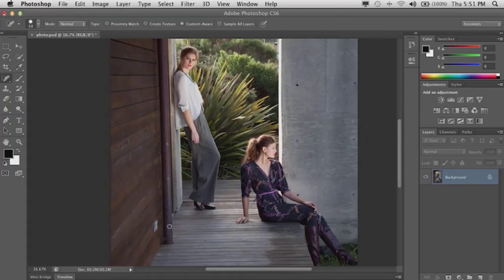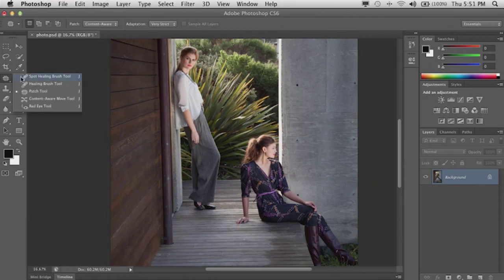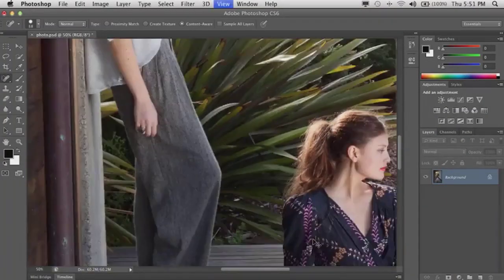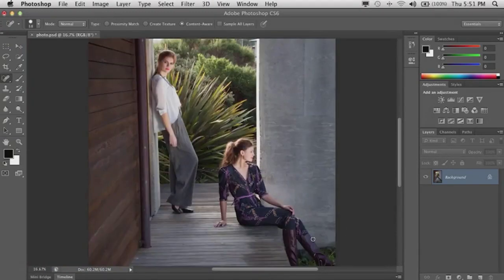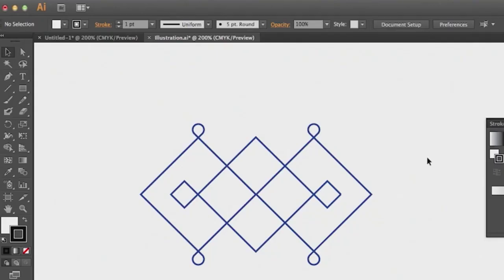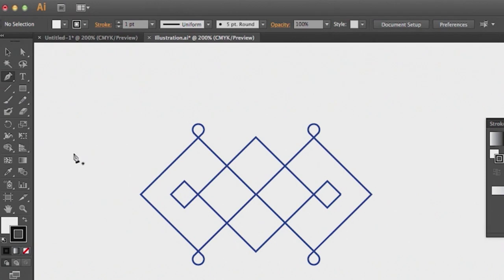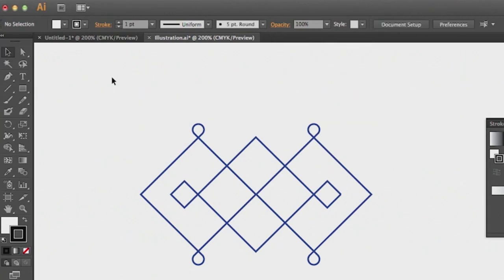Introduction to Adobe CS6 Design Standard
Adobe® Creative Suite® 6 Design Standard software enables lightning-fast creativity thanks to massive performance boosts in both Adobe Photoshop® and Adobe Illustrator®. Tackle new design projects such as video editing with Photoshop and designing for iPads and other tablets with Adobe InDesign®. And speed up repetitive print production tasks with dozens of time saving enhancements.